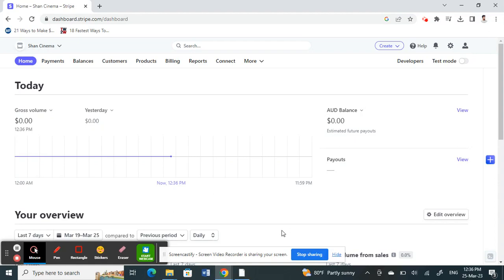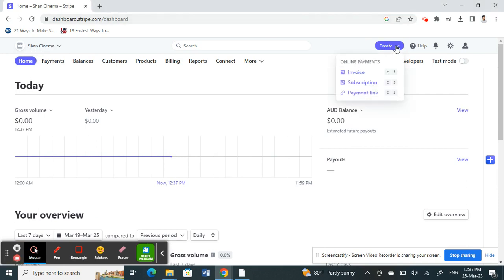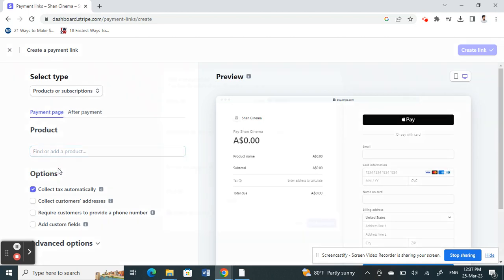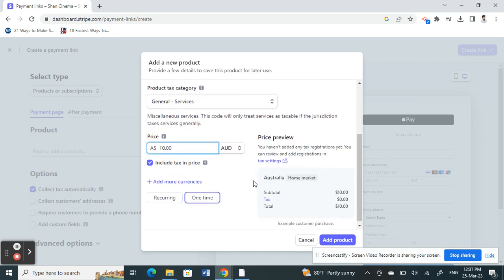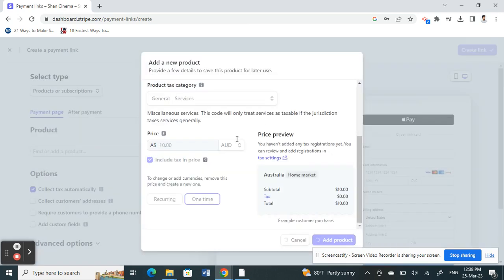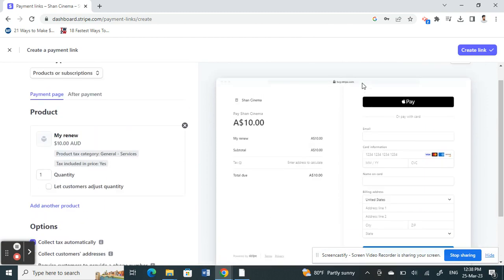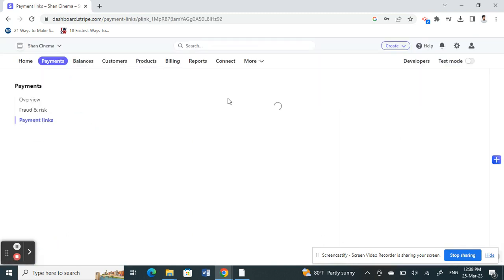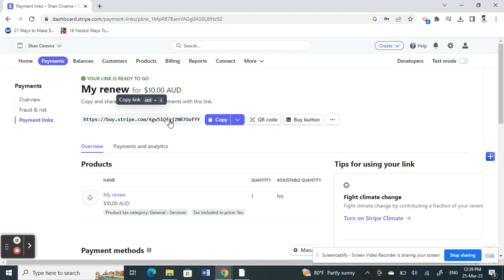How to Send Payment Link with Stripe (EASY)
How to Send Payment Link with Stripe. Are you wondering how to send a payment link with Stripe? In this video, we'll show you how to send payment links with Stripe in a simple and easy way.

If you're looking to accept payments online, then this video is for you! We'll show you how to send payment links with Stripe, and how to accept payments using Stripe. By the end of this video, you'll be able to send payment links with Stripe in no time at all!
How to Send Payment Link with Stripe